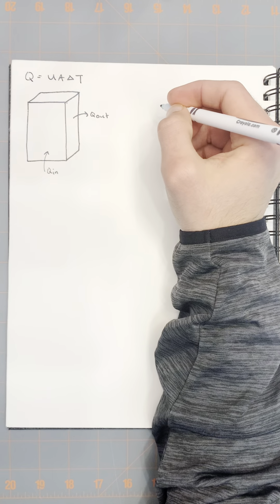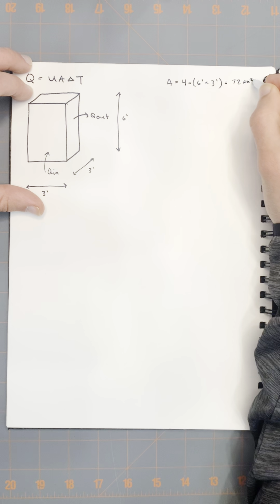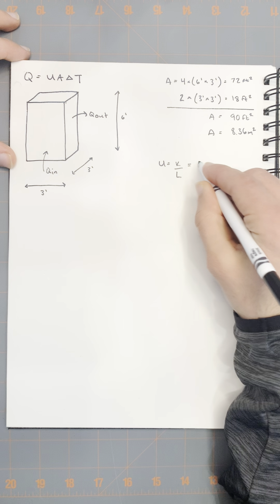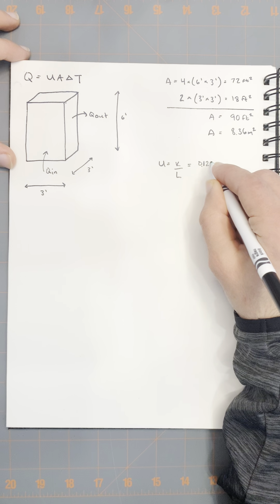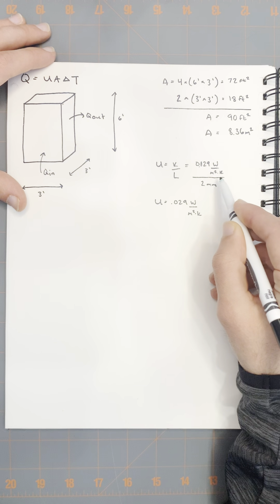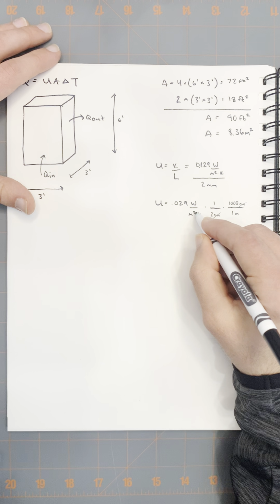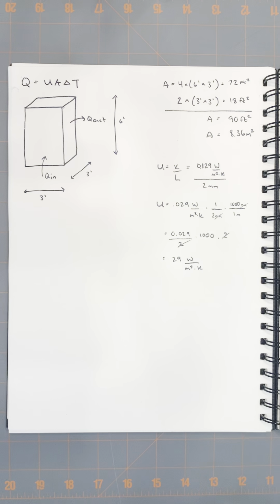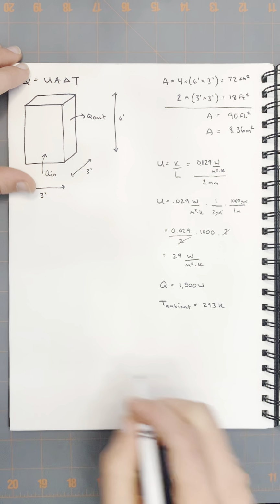Will Your Sauna Get Hot Enough? The Math Behind It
A conventional hand calc shows the expected sauna temperature based on heater size and sauna insulation. It becomes apparent that the amount of insulation you have has a huge effect on how hot your sauna gets. Especially when your heater is undersized!